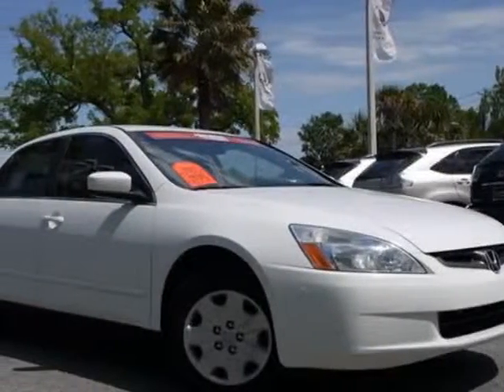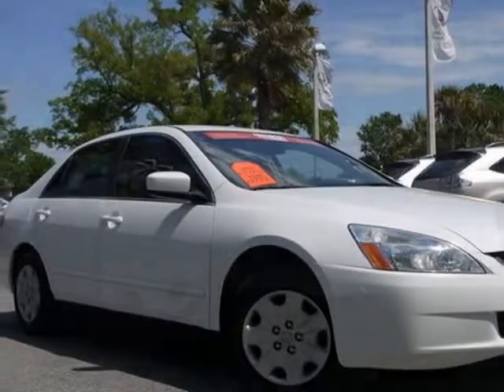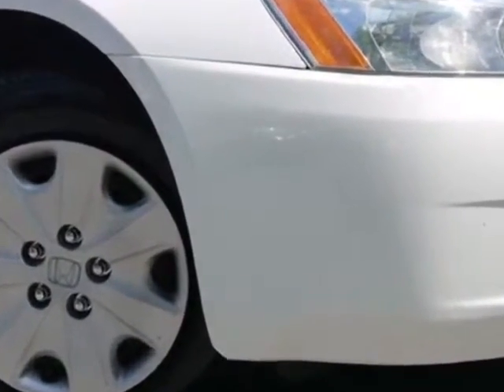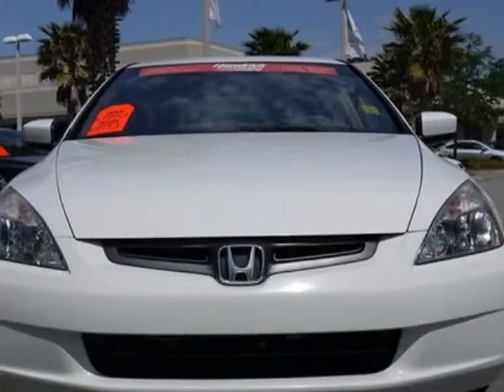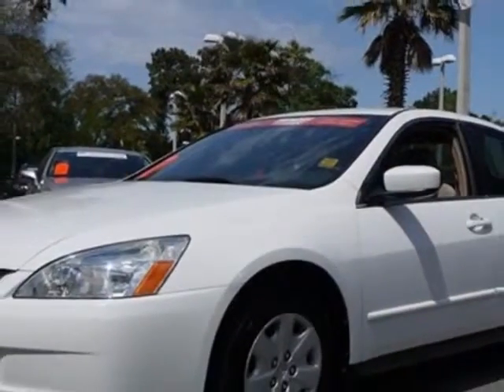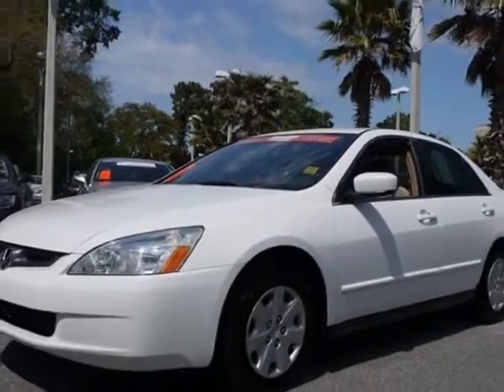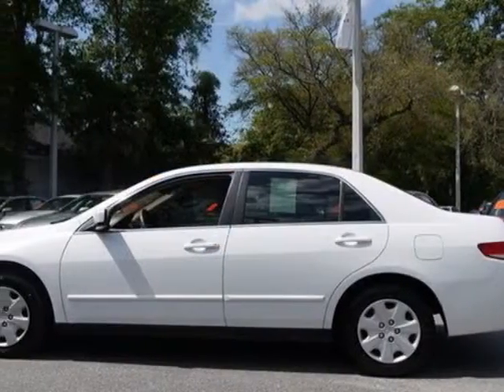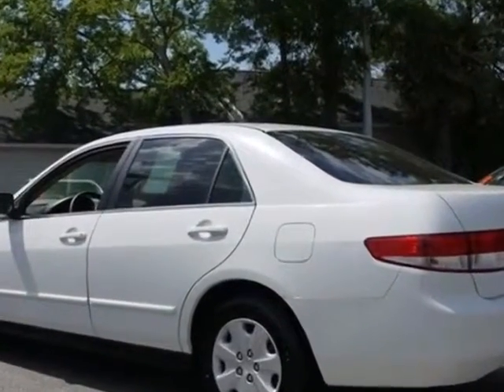2003 Honda Accord Sdn LX Auto w/Side Airbags Sedan - Charleston, SC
Lexus of Charleston, Charleston, SC - Honda Accord Sdn LX